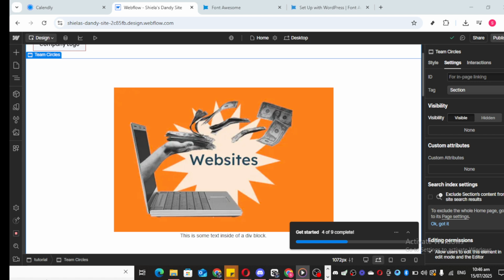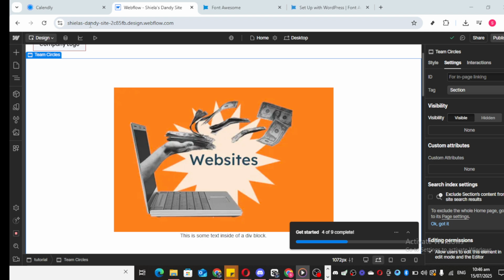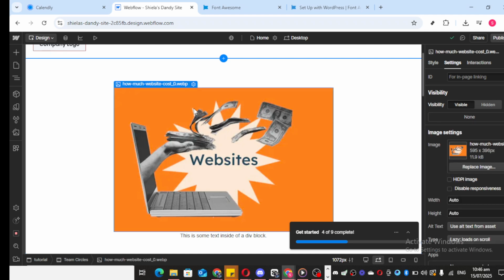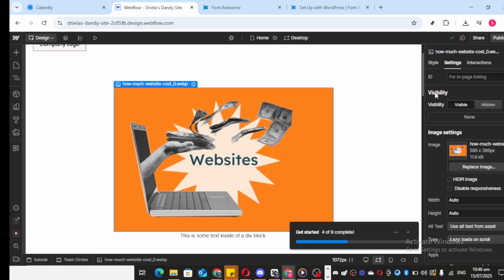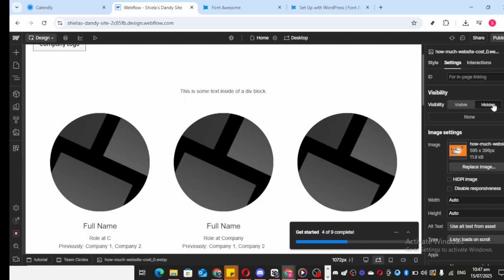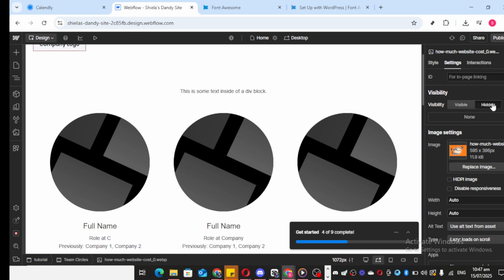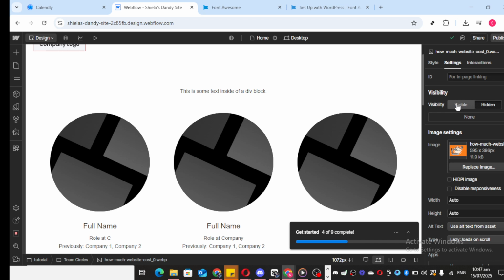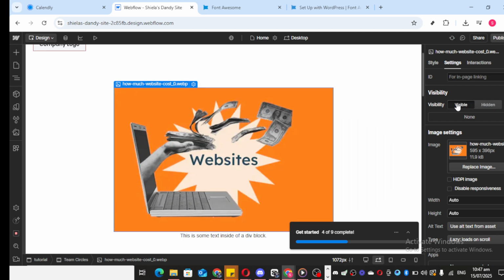How to hide and unhide things on Webflow website (full guide)